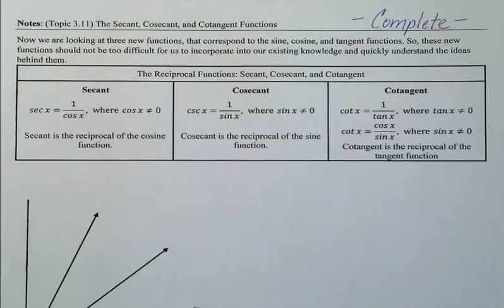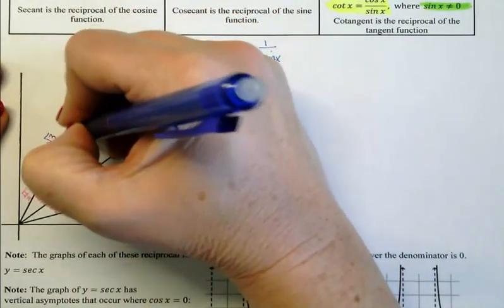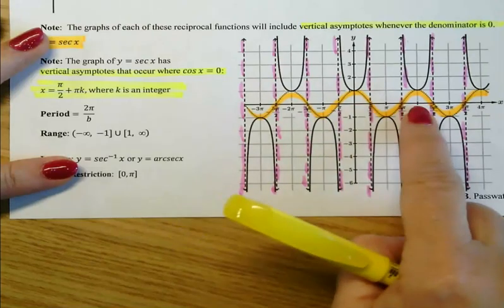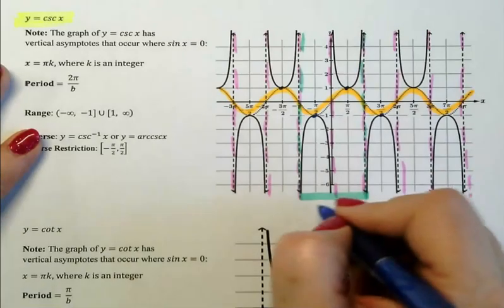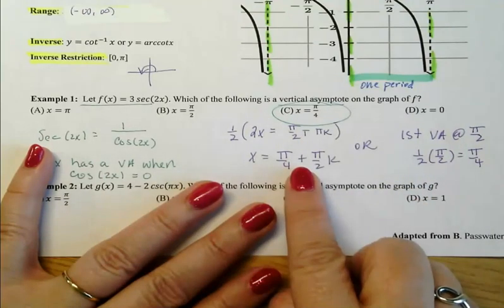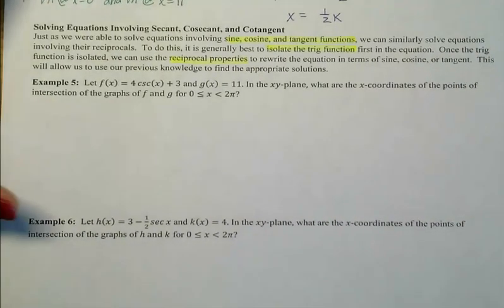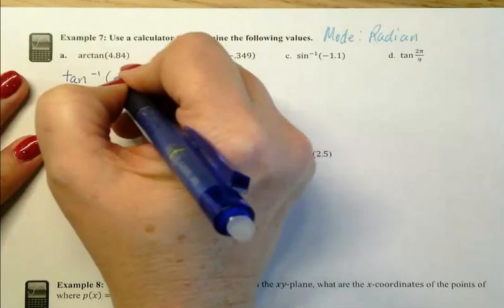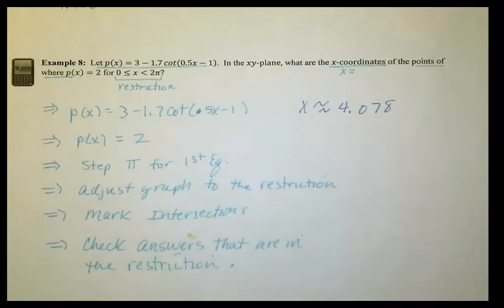AP Precal Notes 3.11 Secant, Cosecant and Cotangent Functions